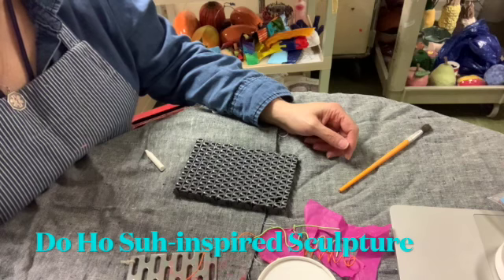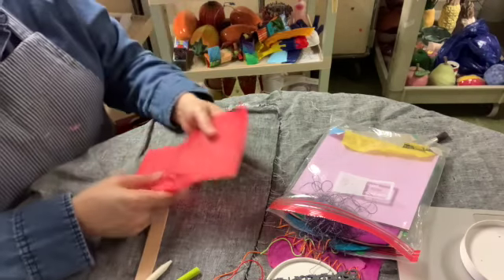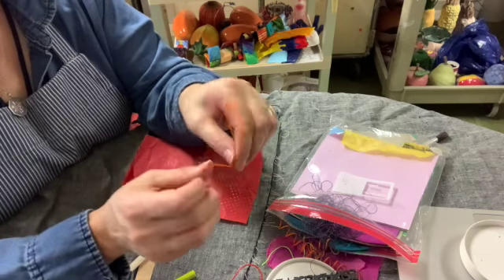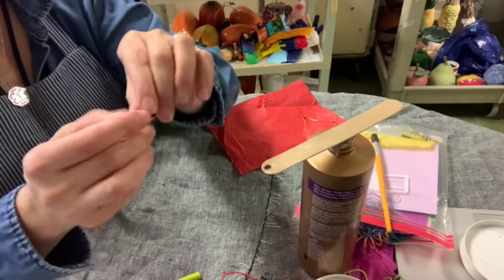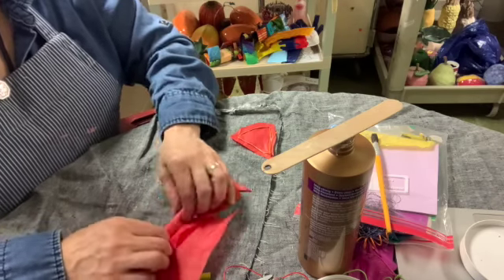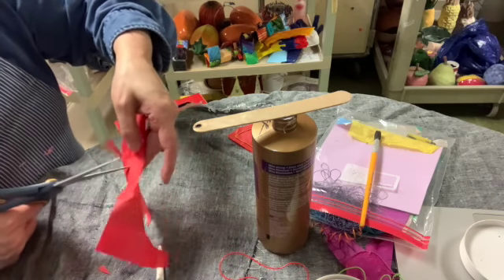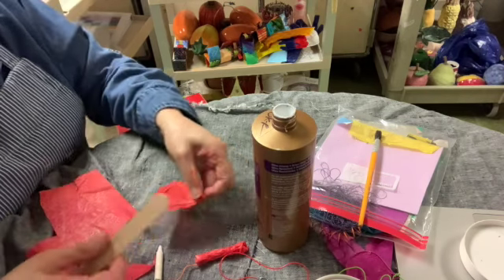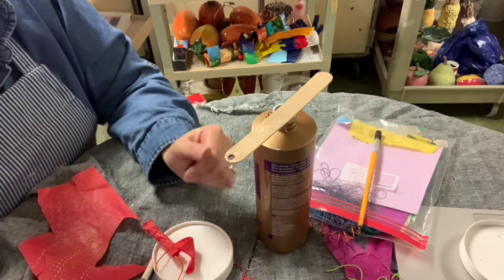Do Ho Suh-inspired Sculpture SD 480p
This video combines tissue paper rubbings with wire structures to create sculptures inspired by memory and the work of Do Ho Suh.